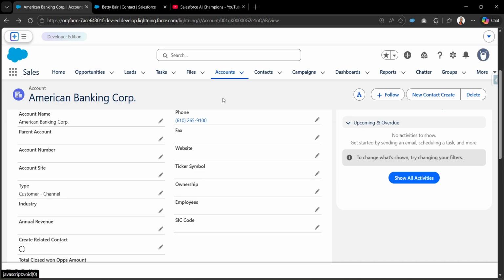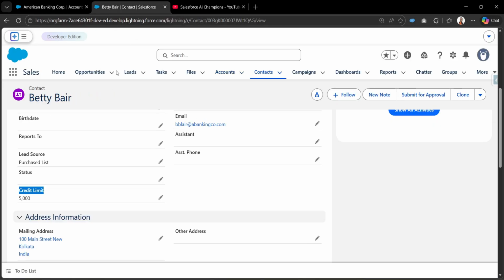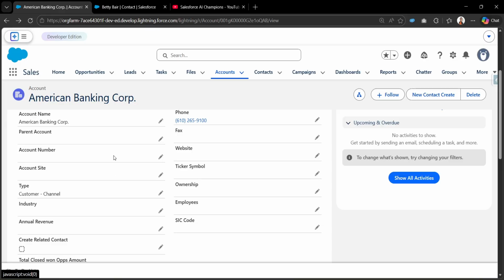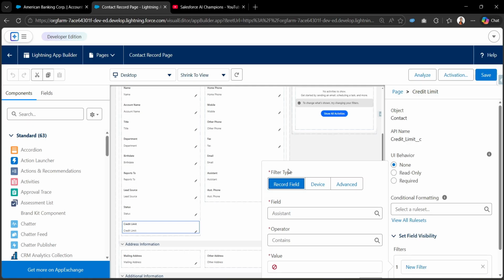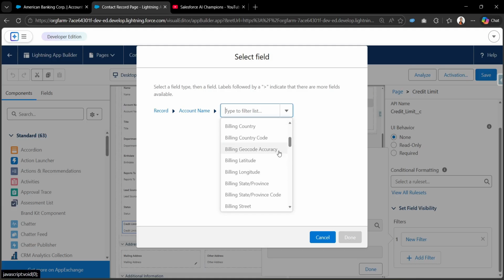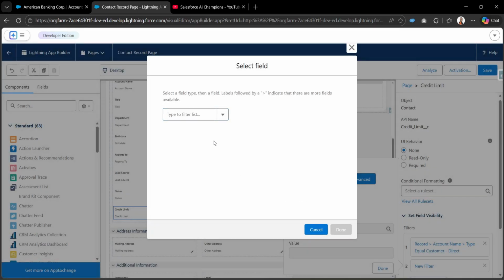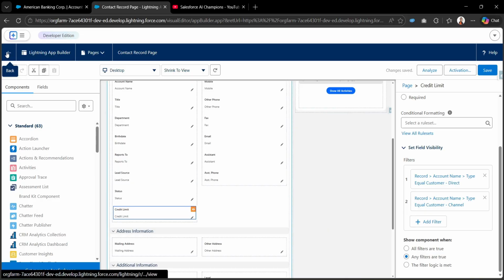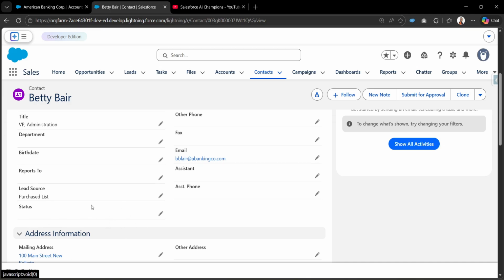OOTB44: Control Field Visibility in Salesforce Using Advanced Filter Logic || LIghtning Record Page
In this tutorial, you’ll learn how to configure dynamic field visibility in Salesforce using Advanced Filter Logic on a Lightning Record Page.

We’ll implement a practical use case where the Credit Limit field on the Contact record is only visible when the related Account Type is set to Customer.

This ensures that sensitive financial data does not appear for:

Partner Accounts

Vendor Accounts

The solution uses component visibility settings inside Lightning App Builder, without writing a single line of code.

How Dynamic Forms and Component Visibility work

What Advanced Filter Logic is

How to reference a parent Account field from a Contact record

How to apply conditional visibility rules

How to secure financial data at the UI level

How to build business-aligned page layouts without Apex

TIMESTAMPS:
00:00 Introduction
01:40 Configuring Visibility Rule
04:20 Testing